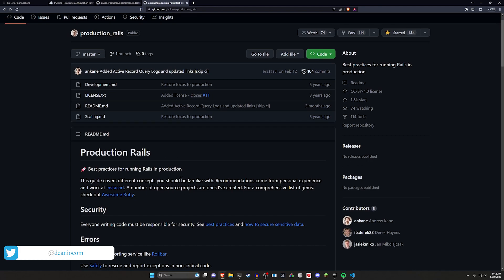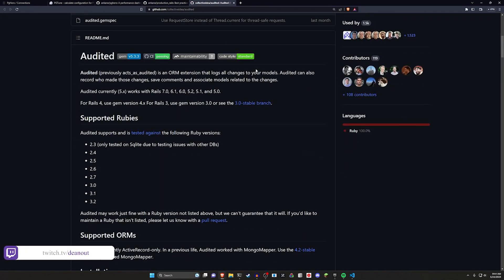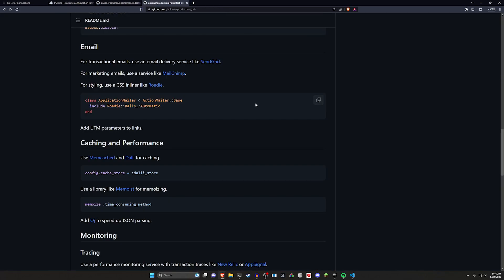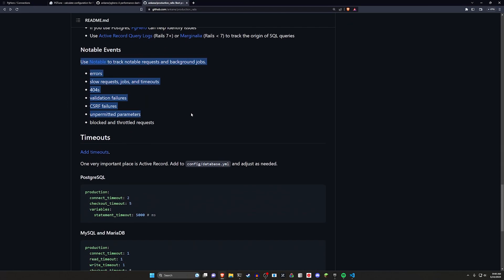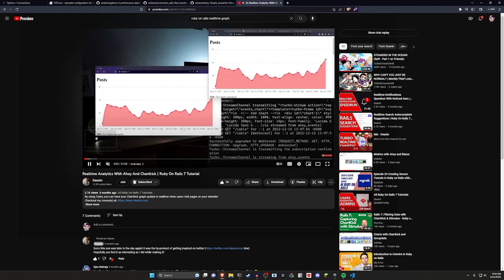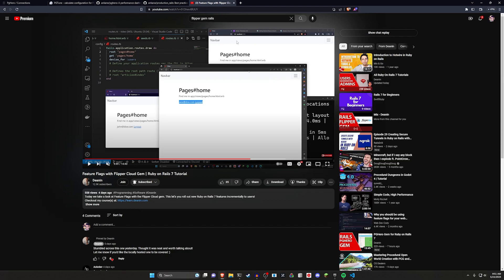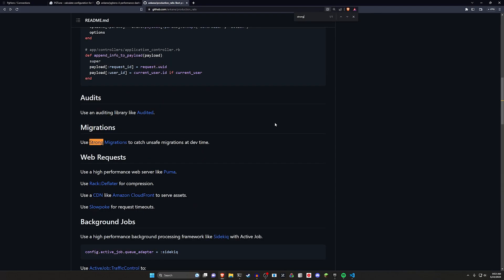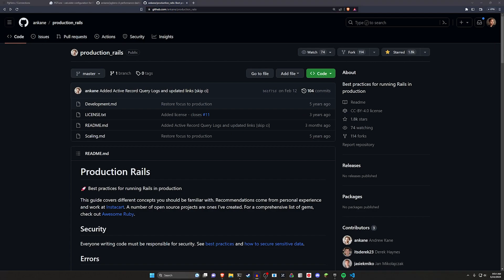Ruby on Rails 7 Production Best Practices List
This list by Andrew Kane is a godsend if you're looking for a Ruby on Rails 7 best practices list for production